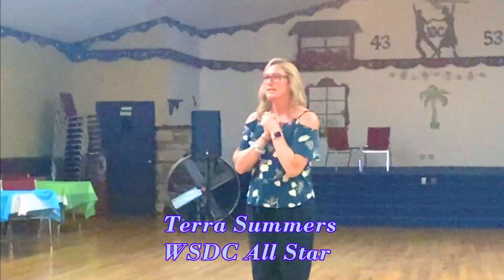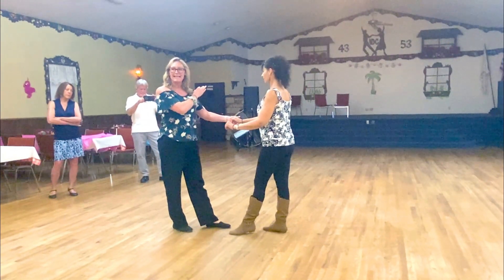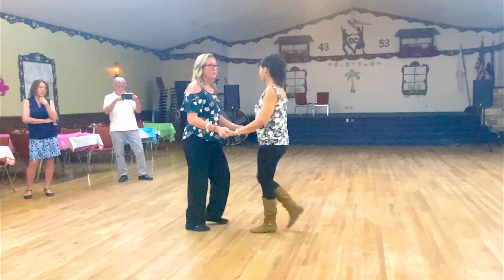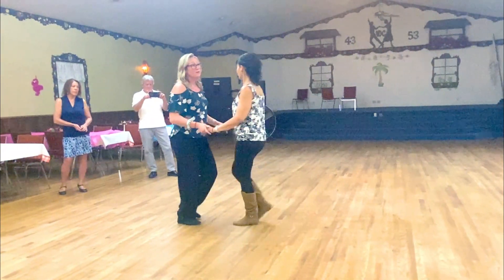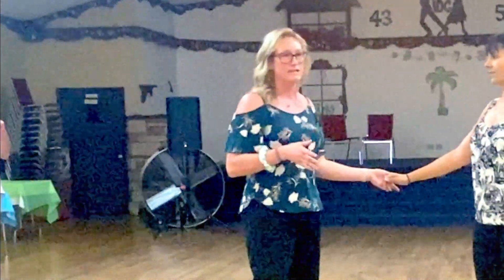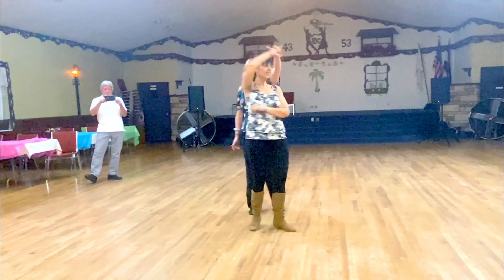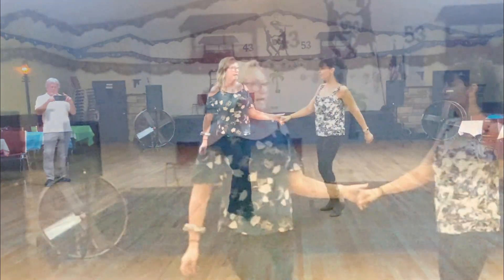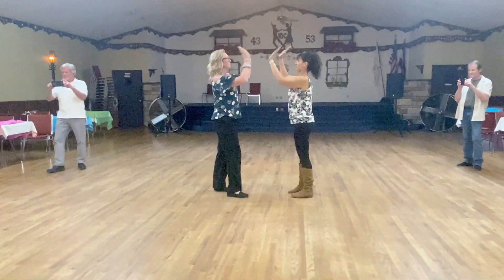WCS TERRA SUMMERS INT Workshop RockNgo